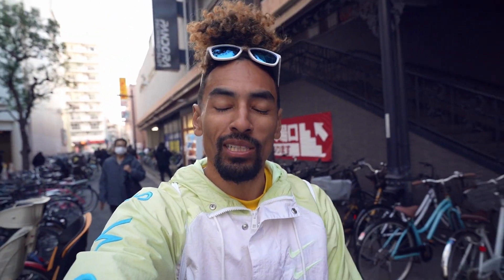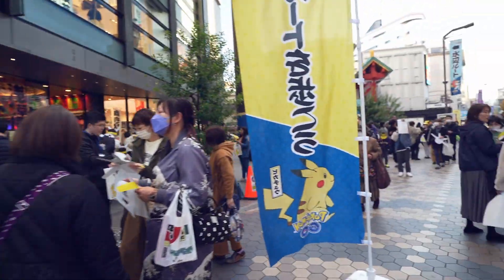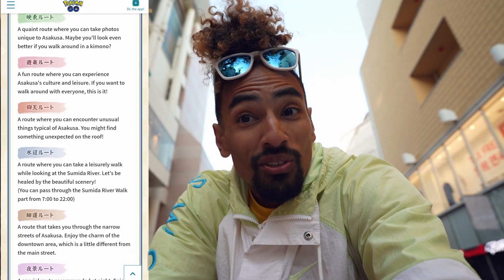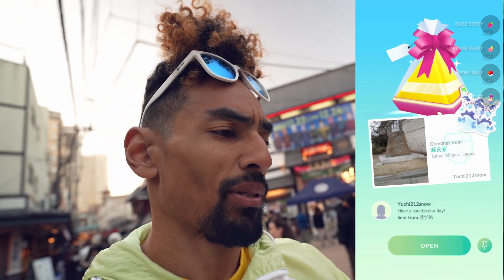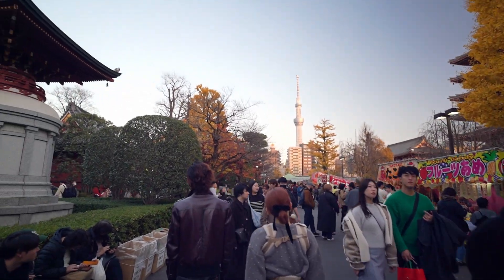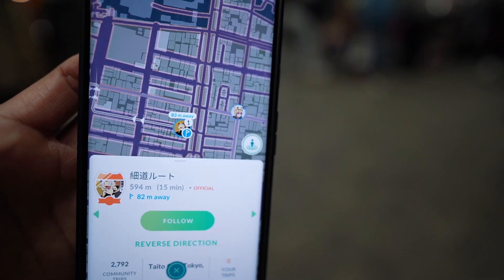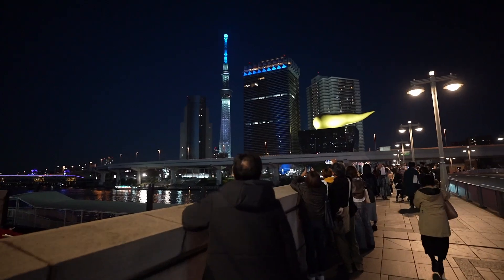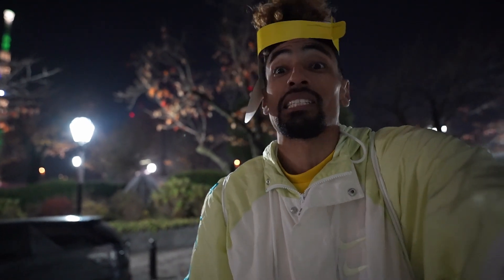Pokemon GO made a Routes Event in TOKYO... and I LOVED IT! (SHOCKING!) 😲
PokemonGO Routes in real life was an awesome surprise event in Tokyo that might have changed my mind about routes in general!

12 Pokemon videos in 12 days all the way up until Christmas!

Don't forget to watch all the videos, collect the letters and unscramble the secret word!